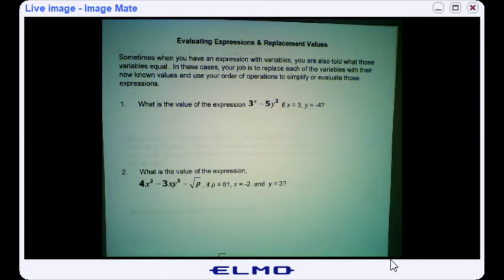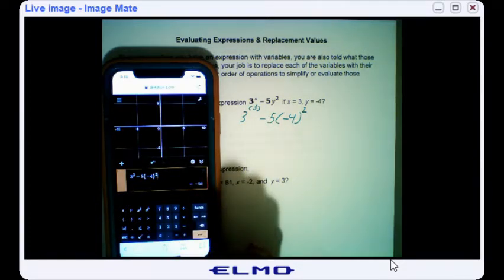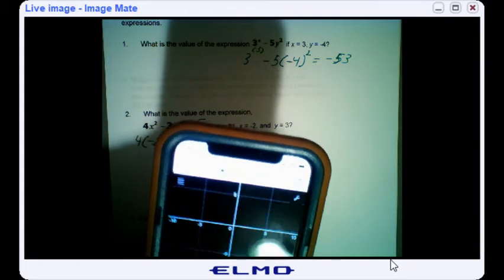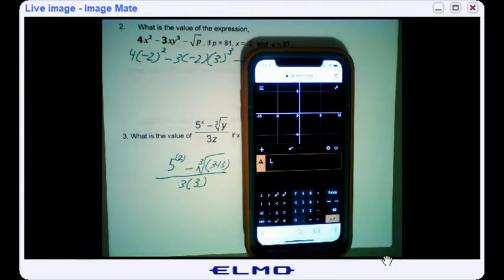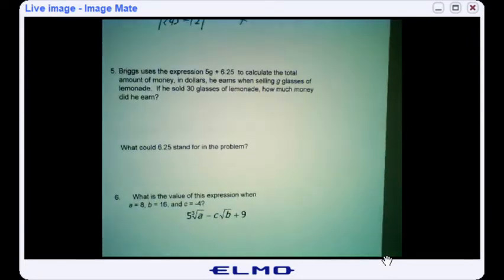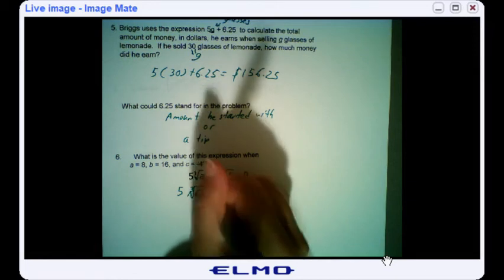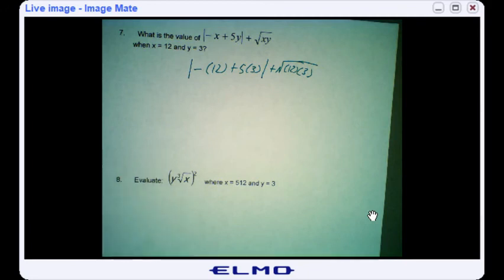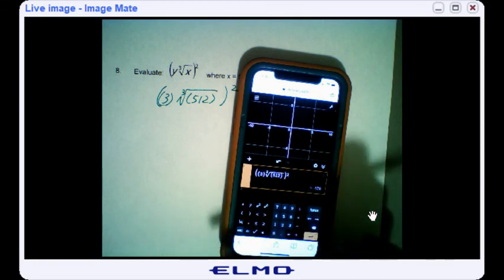Evaluating expressions complete